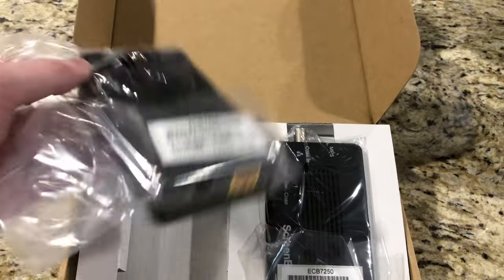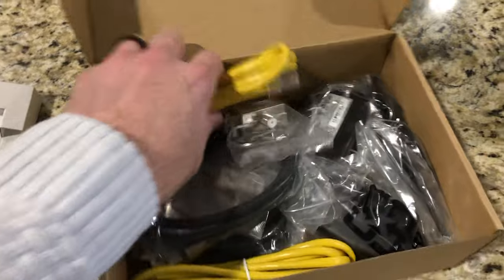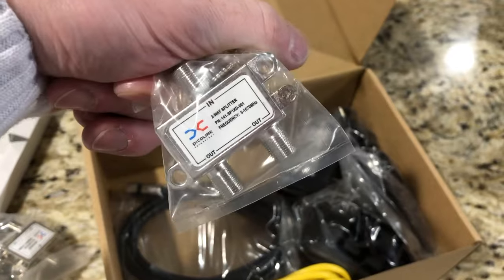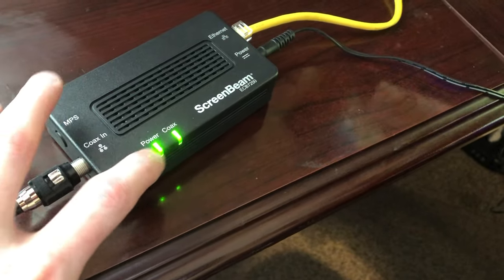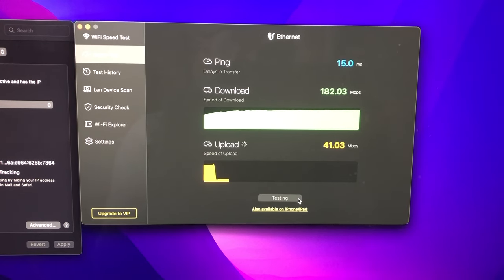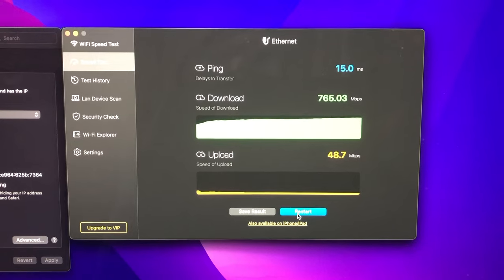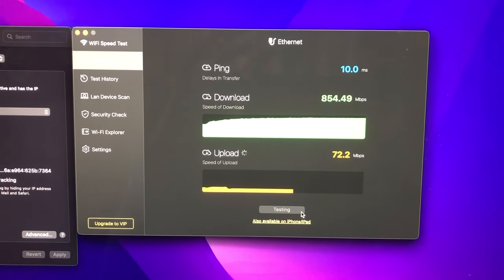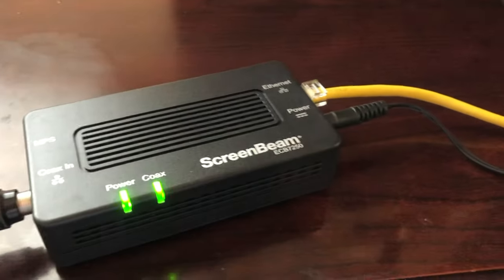MoCA - Get Hardwired Internet WITHOUT Existing Ethernet Wiring: MoCA 2.5 Adapter: (COAX to Ethernet)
Convert COAX to Ethernet with the ScreenBeam MoCA 2.5 adapter!

ATTENTION!!! Yes, it is MegaBITS, not MegaBYTES. Internet speed is typically measured in bits, not bytes.

PRODUCTS:
• ScreenBeam MoCA 2.5 Adapter

Description:
Have slow WIFI? New to MoCA networking? You will be shocked at how much faster you can get your Internet speed with a MoCA adapter! You may not have Cat6 cables ran through your home, but with a MoCA adapter, you can use your existing COAX lines to run your network signal, without having to open up any walls in your home to run new lines.

MoCA (stands for Multimedia over Coax Alliance) is a technology that uses the existing coaxial cables already in most people’s homes. In essence, MoCA creates a wired Internet home network, but without the headache of drilling holes or running wires. - screenbeam.com